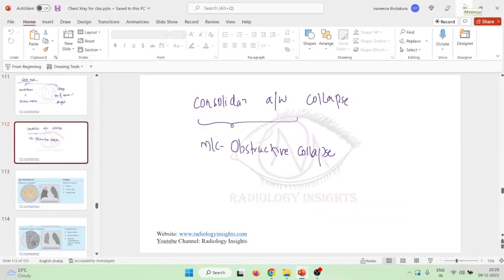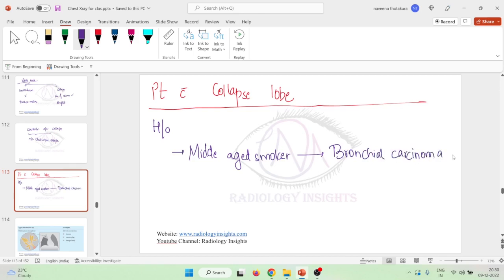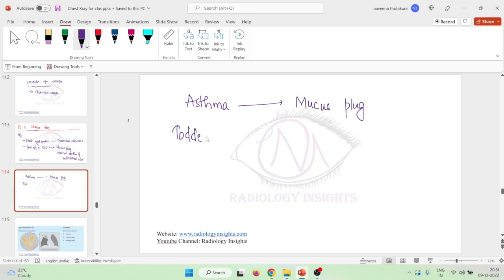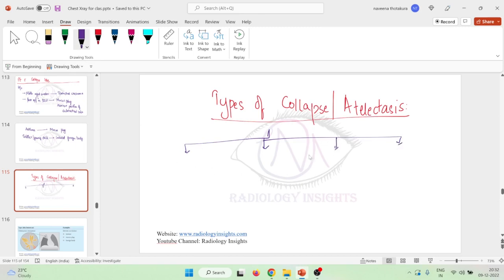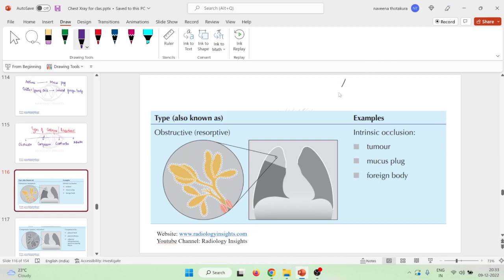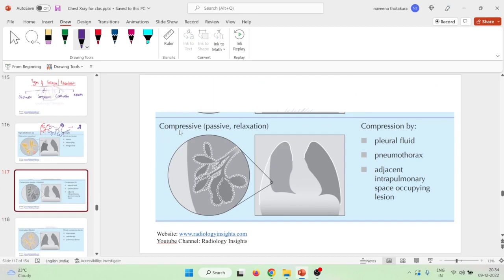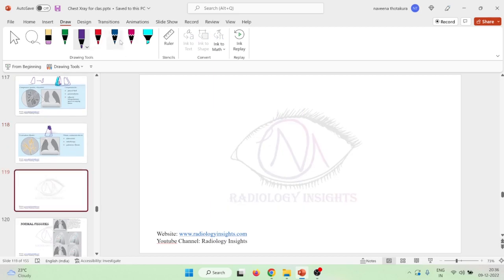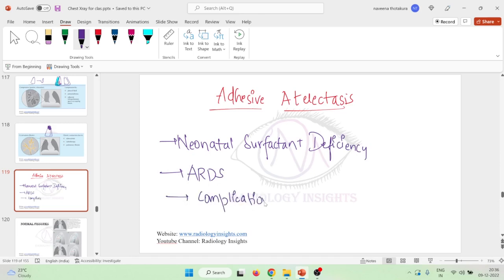Lec 2 Atelectasis Causes and TYpes mkv